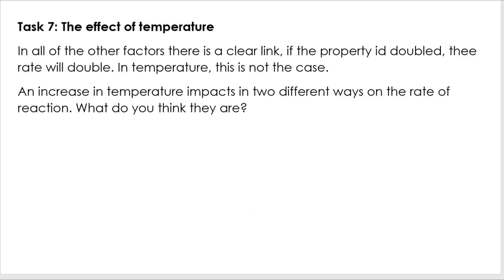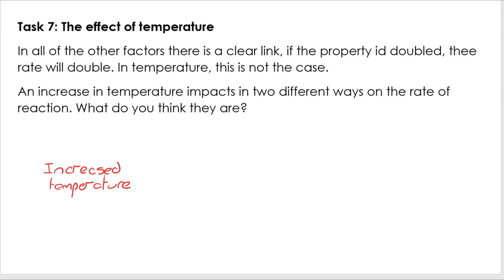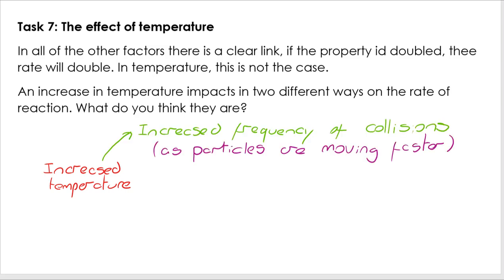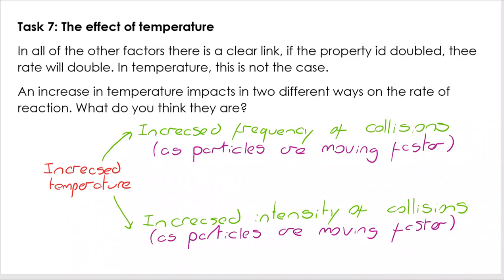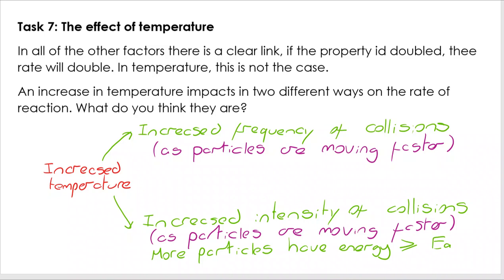AQA A-level Chemistry - Kinetics (Y12) - PART 3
- The effect of changing temperature on rate of reaction